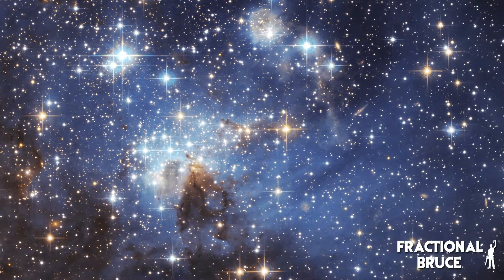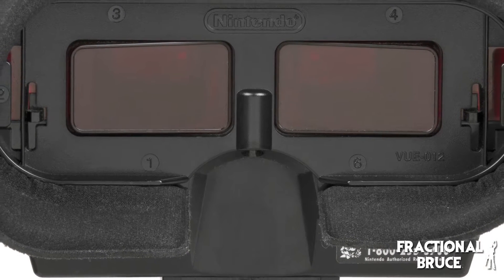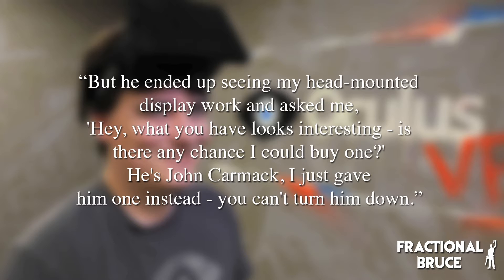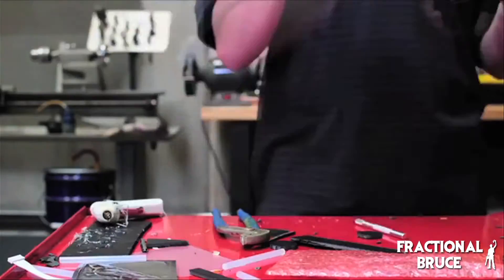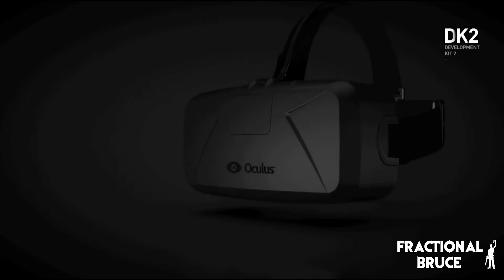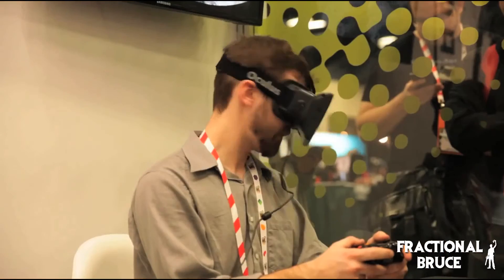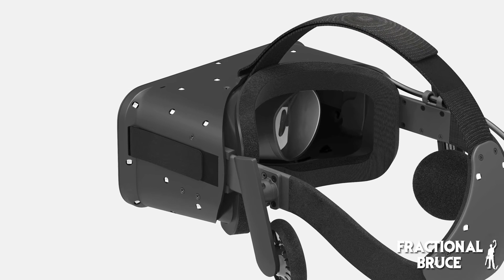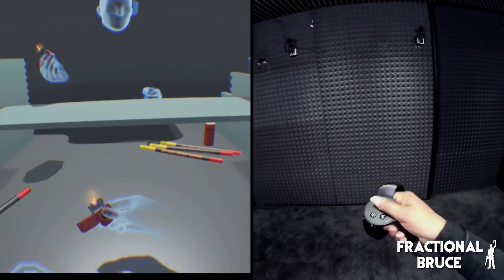A Brief History of VR and The Oculus Rift - Fractional Bruce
Join me as I take a brief look into the history of VR or Virtual Reality as it is otherwise known, and a short journey exploring the rise and rise of OculusVR and the Oculus Rift.